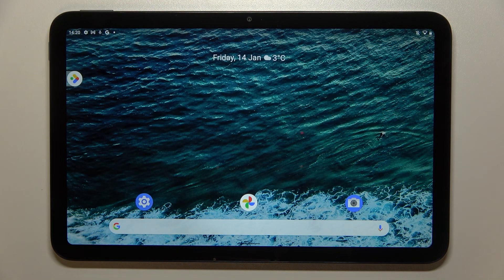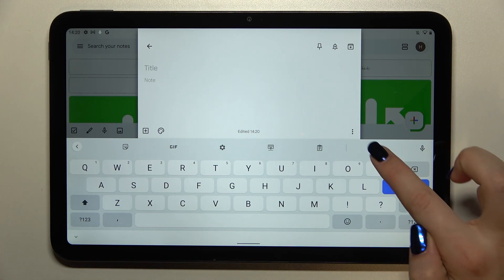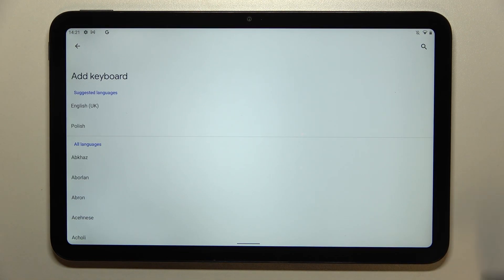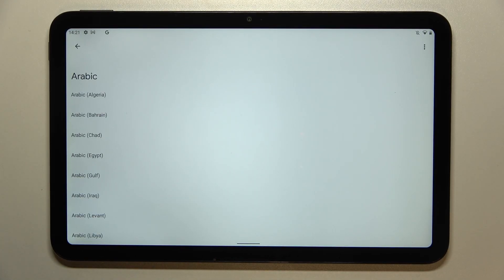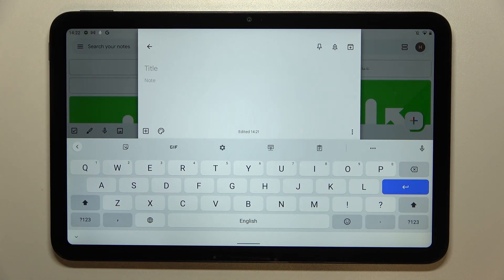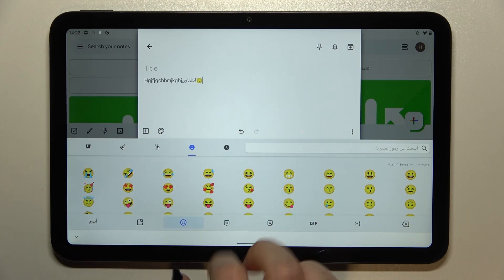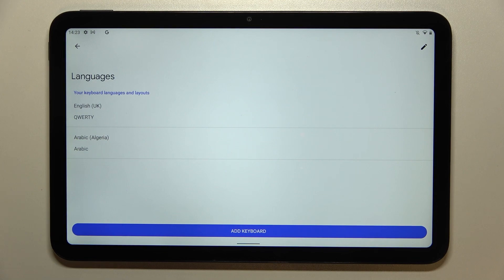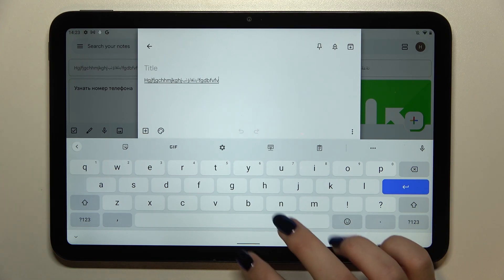How to Change Keyboard Language on NOKIA T20 - Manage Keyboard Dictionary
Would you like to set a different keyboard language? What if the letters displayed by your Nokia don't match your needs? We'll figure it out! Simply follow the steps to adjust your keyboard language. You're welcome!

How to Change Keyboard Dictionary on NOKIA T20?
How to Set Keyboard Language on NOKIA T20?
How to Manage Keyboard Langauge on NOKIA T20?